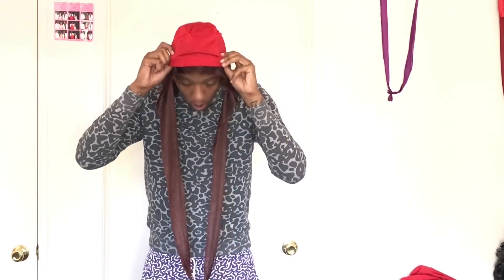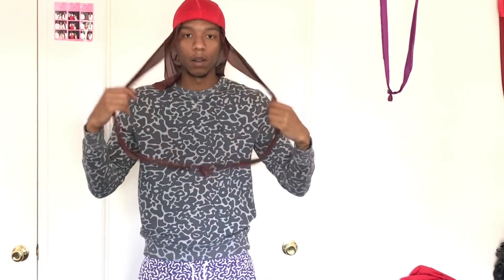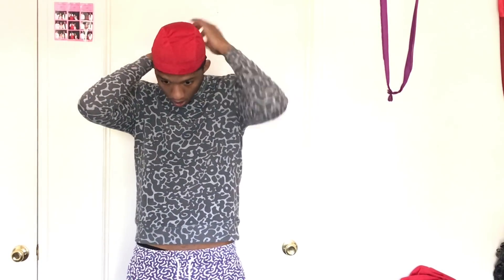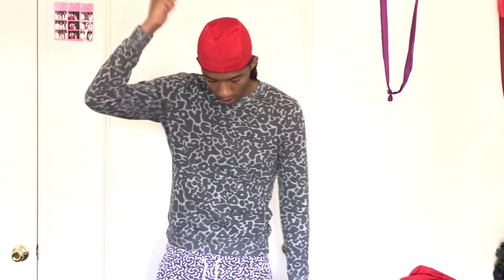360 Waves: How to Maintain Your Hair after A Fresh Cut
ALL YOU NEED IS A MED OR SOFT BRUSH, A THICK POMADE AND A DURAG SILKY IS THE BEST!

THE PRODUCTS YOU NEED TO HELP CHANGE YOUR HAIR TEXTURE!

-SILKY DURAG
-A SOFT HAIR BRUSH
-ONE A DAY MULTI DAILY VITAMIN
-BIOTIN HAIR SKIN & NAIL VITAMIN
HOW TO GET WAVES FOR BEGINNERS  VID BELOW!

Follow THE WAVE BROTHERS!